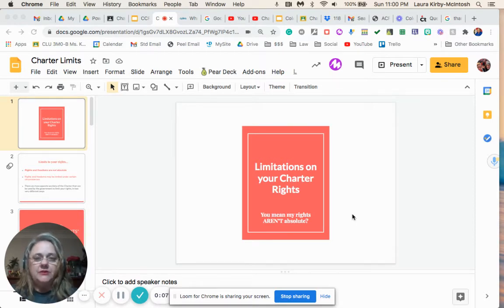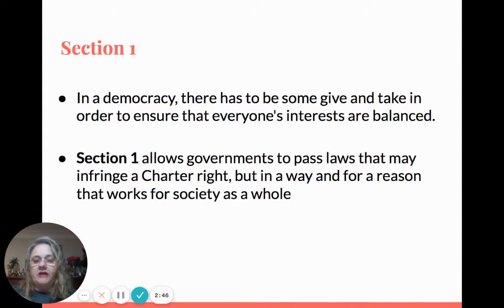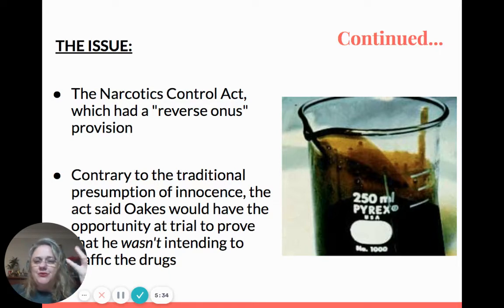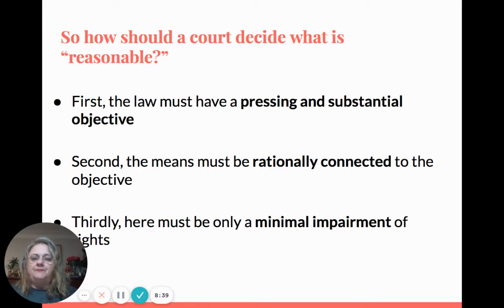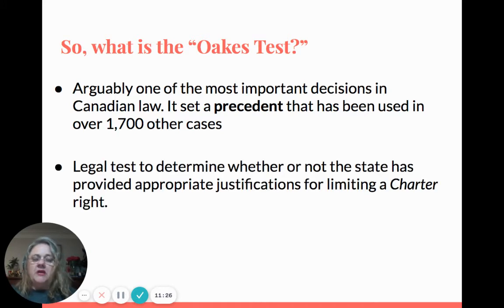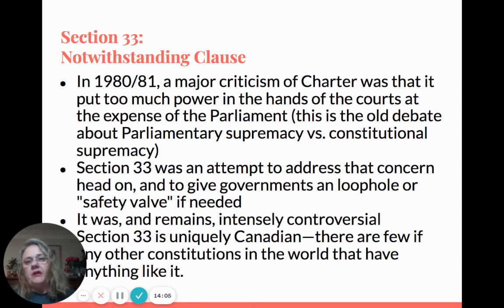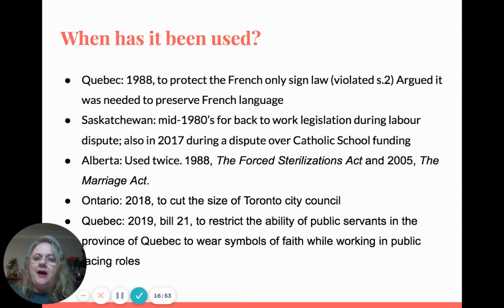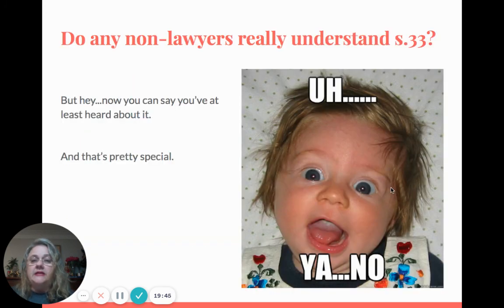Limits on Charter Rights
So now that you know you have rights...you should know that the government can sometimes take them away.